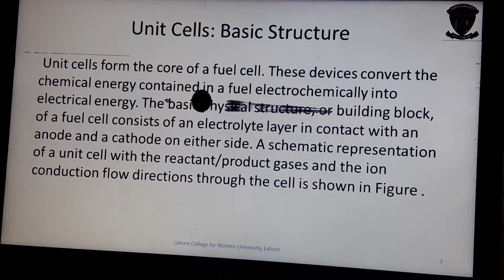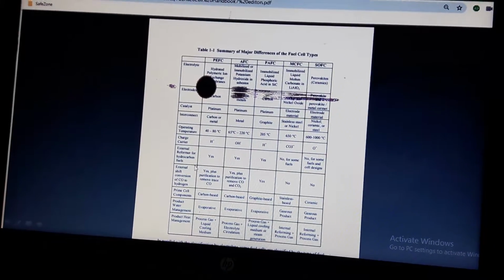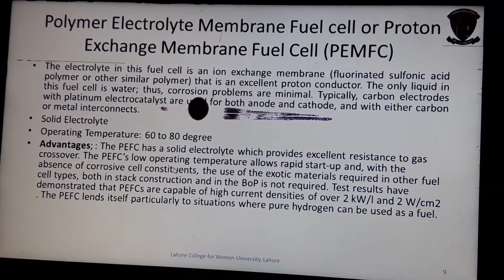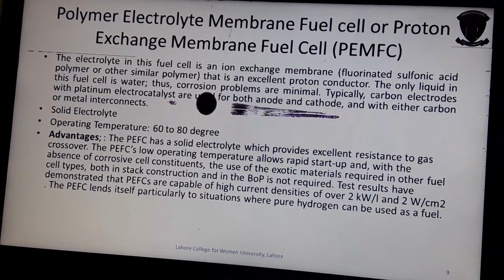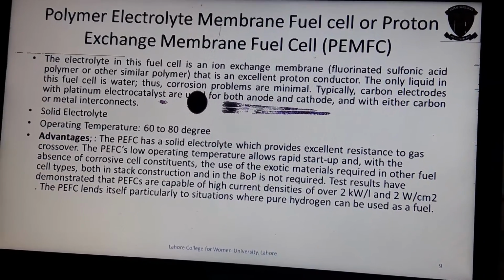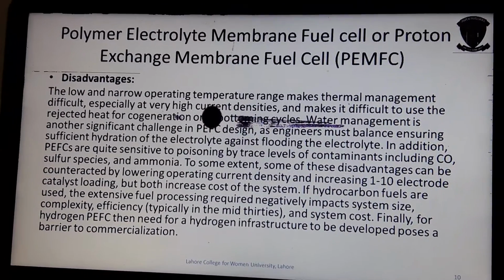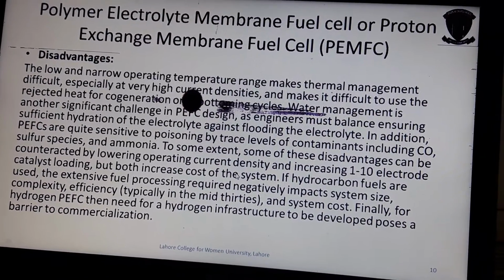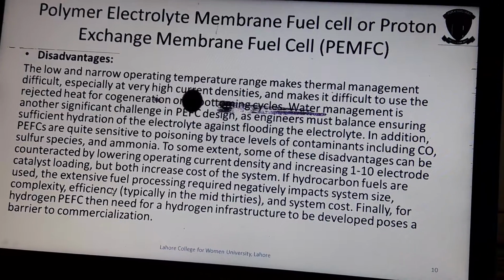Types OF Fuel Cell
Polymer Electrolyte Membrane Fuel Cell
                              OR
Proton Exchange Membrane Fuel Cell

                                                                                                      (PEM Fuel Cell)